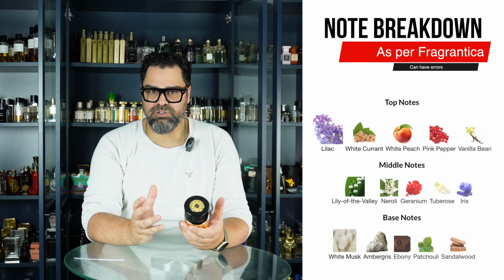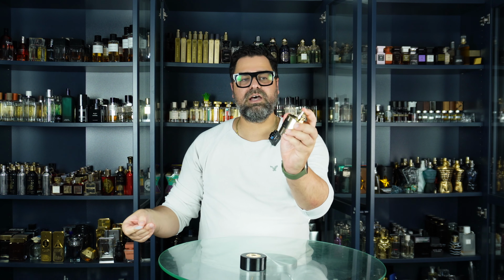💸 Afrodite by Tiziana Terenzi | Unboxing Series 🎁 LILAC / WHITE FLORALS / VANILLA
Another overpriced Terenzi in my eyes.

Chapters:
0:00 Intro
2:40 Afrodite Unboxing &  1st Impression
8:03 Outro